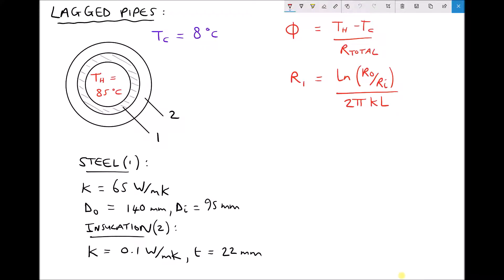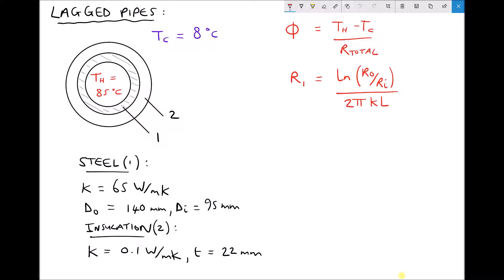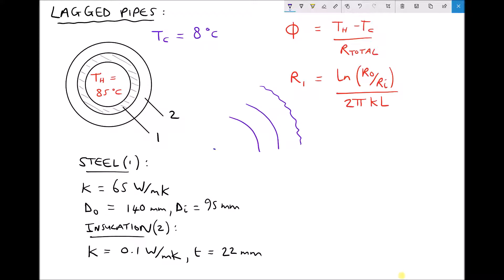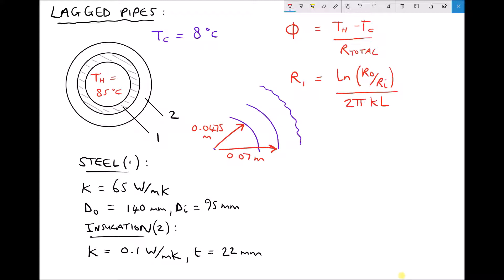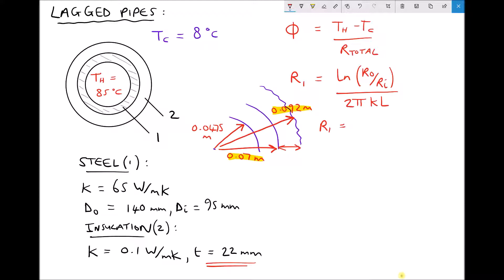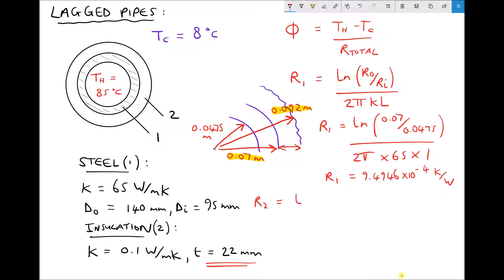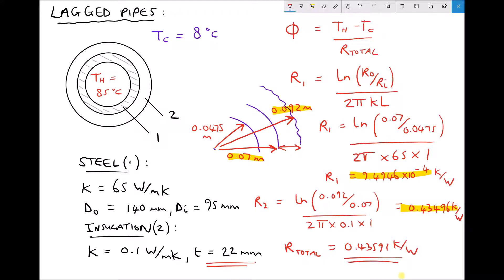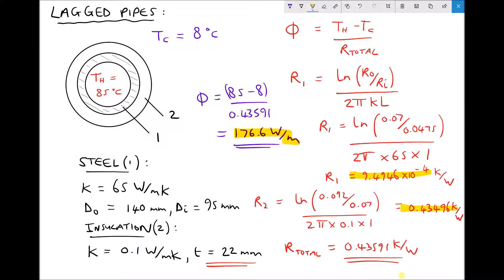Calculating Rate of Heat Conduction Through a Lagged Pipe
This video explains how to calculate the rate of heat transfer due to conduction through lagged pipes.

You will learn how to first calculate the thermal resistance of the pipe and lagging, before calculating the rate of heat transfer per meter of length.